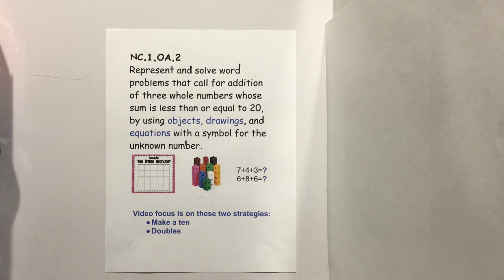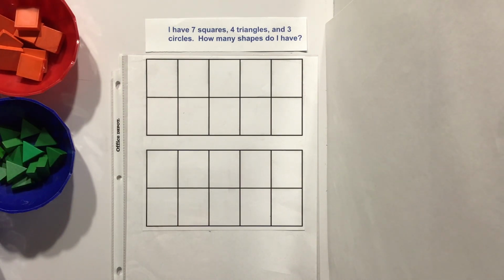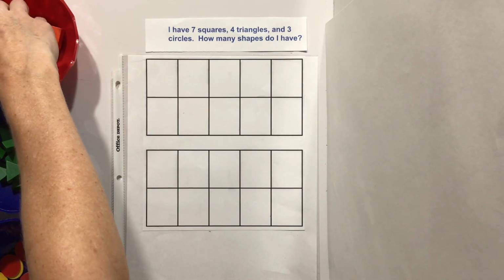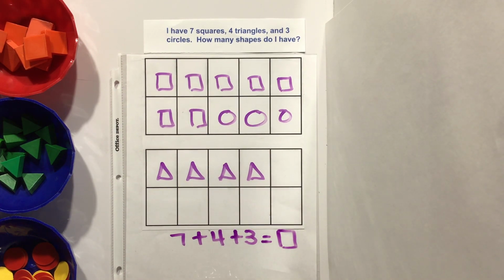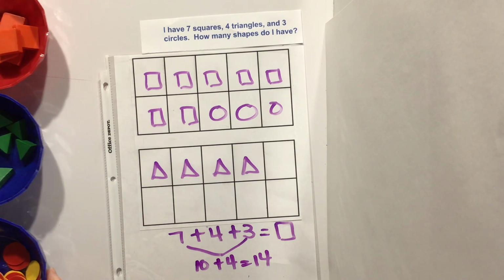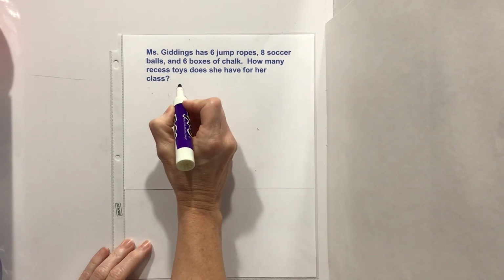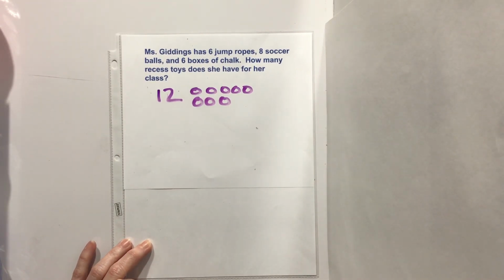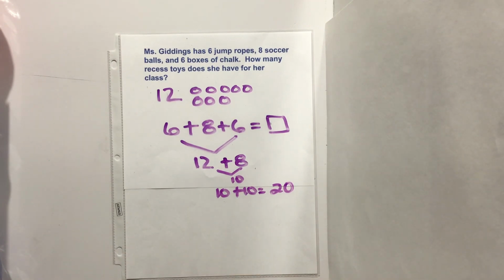ES 1 Math Addition with Three Addends